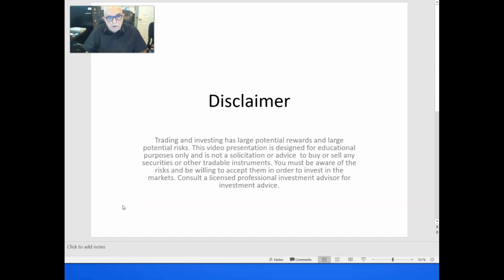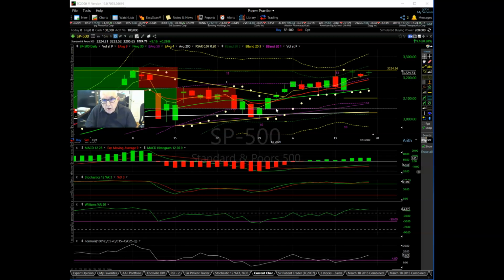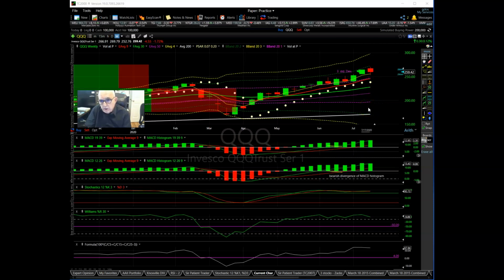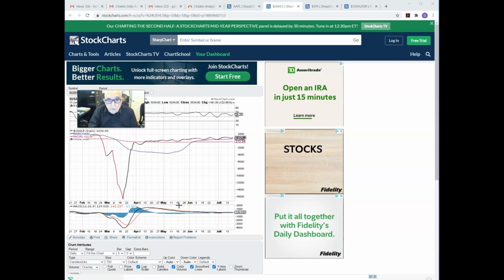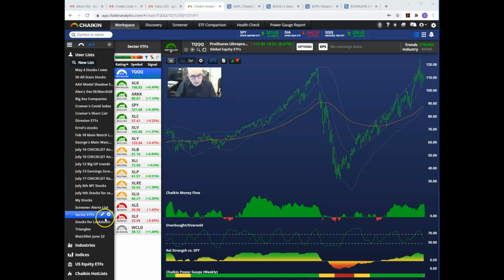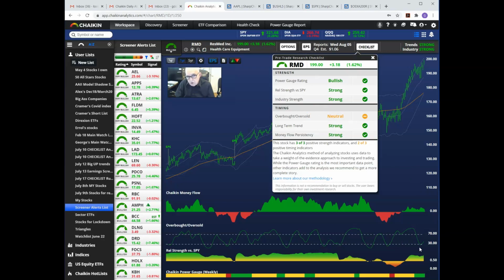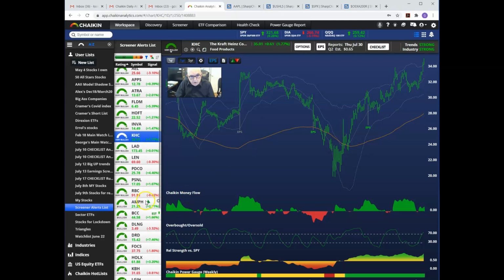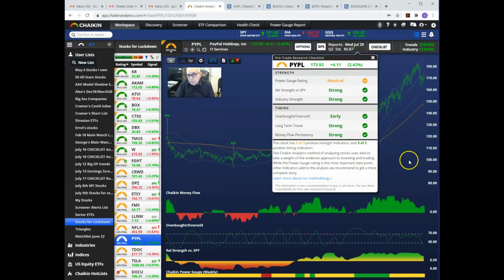Look at the Market July 17th 2020